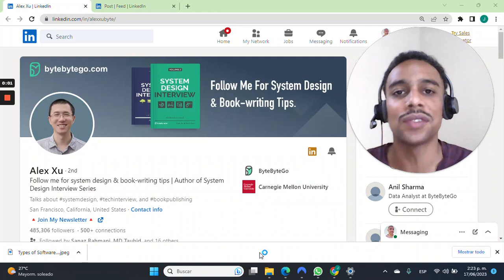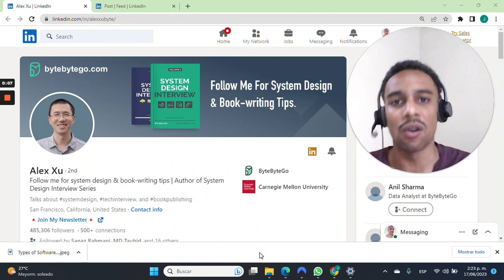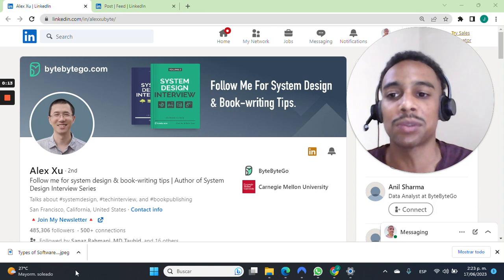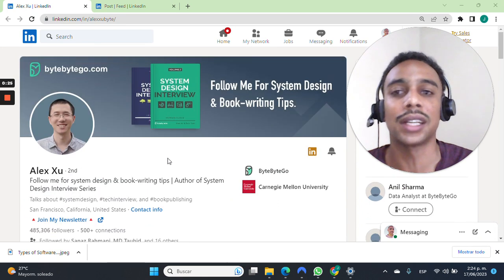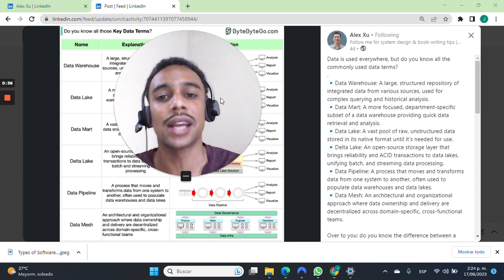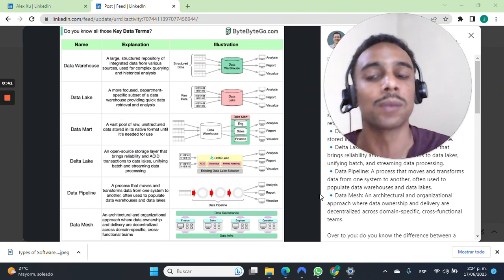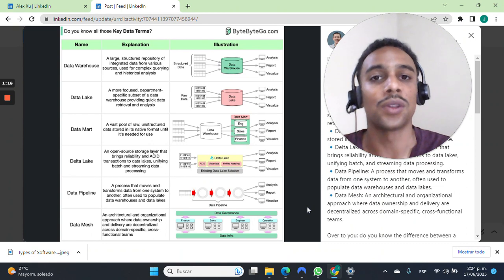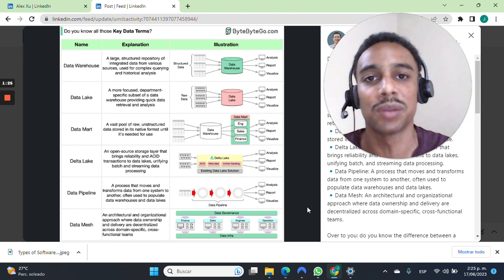American Accent - Commonly Used Data Terms 📊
-Working with Data?

-Make sure you´re pronouncing these key words with a clear and natural sound

-Data Warehouse
-Data Lake
-Data Mart
-Delta Lake
-Data Pipeline
-Data Mesh

-Having clear and natural pronunciation can separate you from the crowd and make you more valuable to your team!

-IF YOU´RE LEARNING FROM MY VIDEOS, please consider supporting me by buying me a coffee here:👇

-It´s only $5, fast and easy, and helps me keep going!